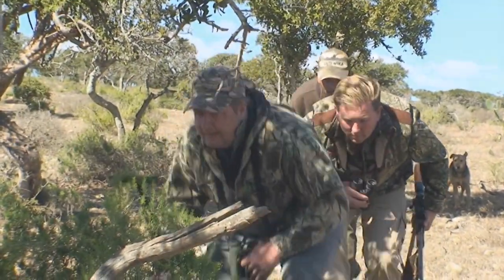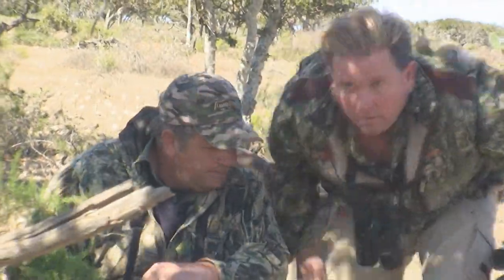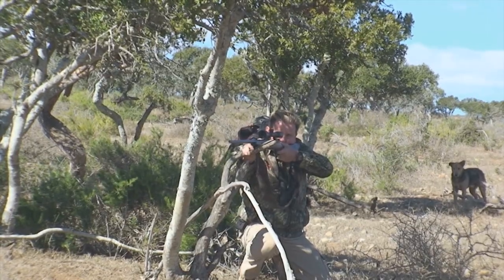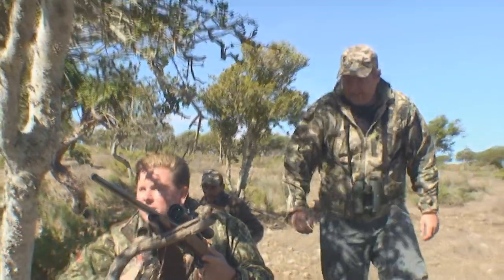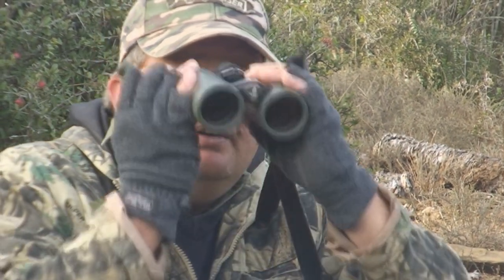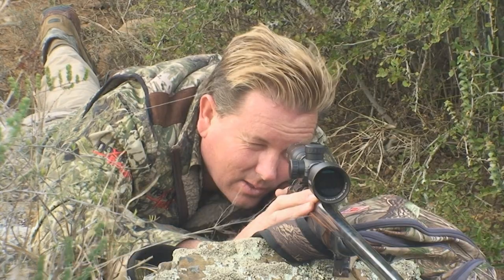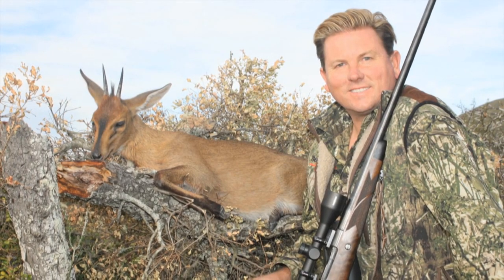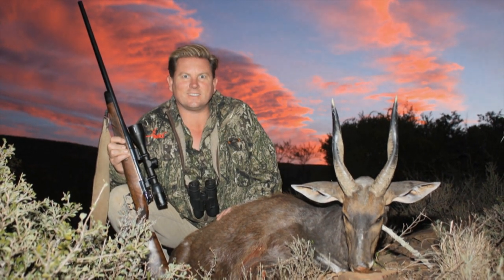African BBQ Hunter - Season 1 Recap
On this weeks episode of African BBQ Hunter, Dewald Visser goes over all the episodes of season one and the outfitters that he stayed with.
6235